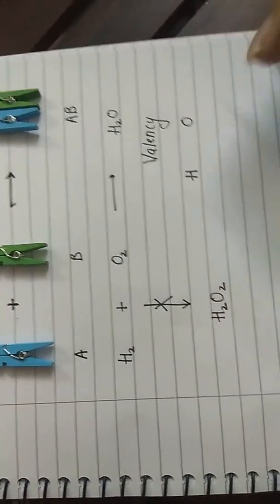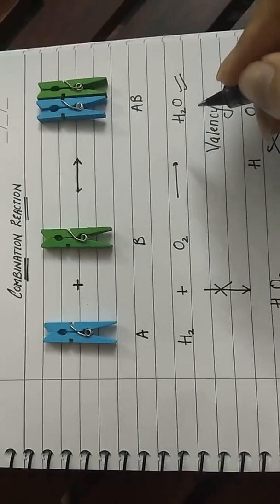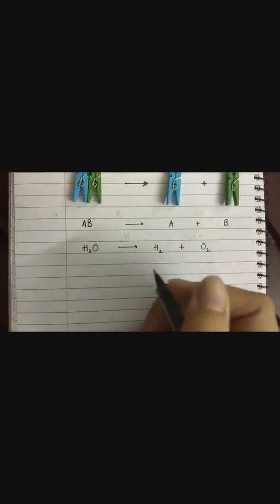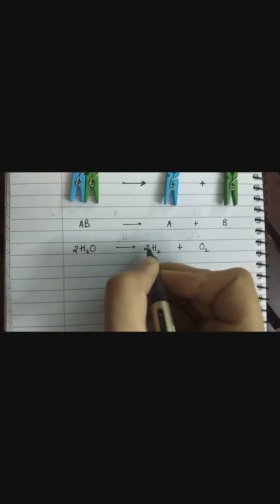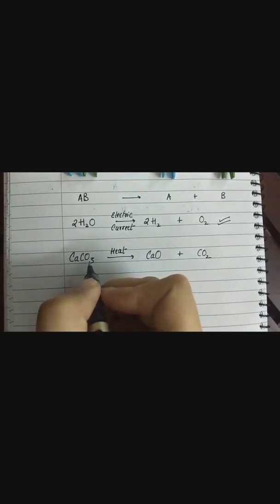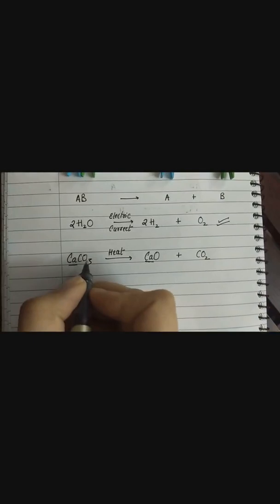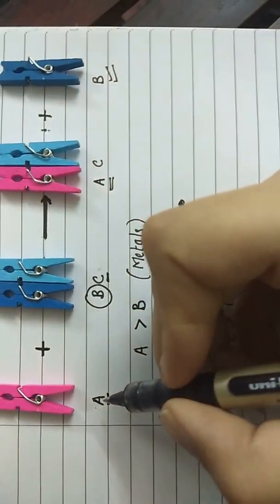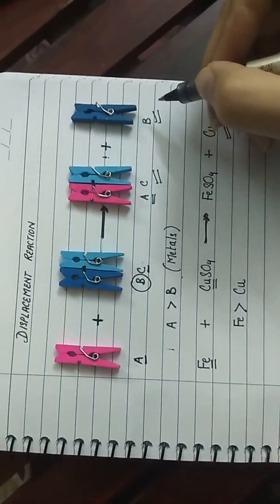Understanding the types of reactions